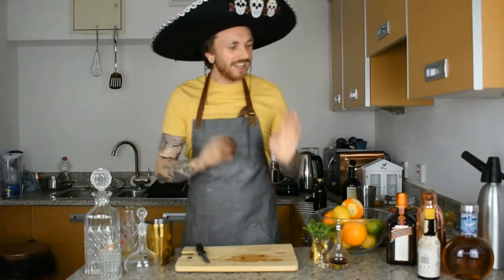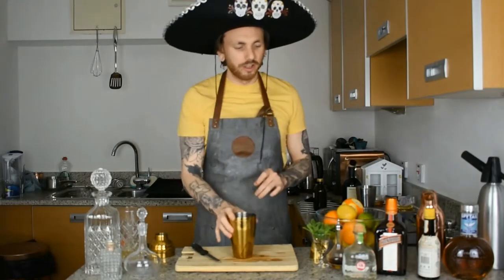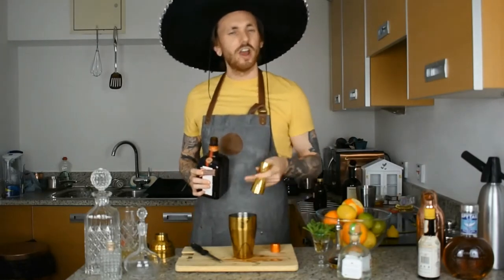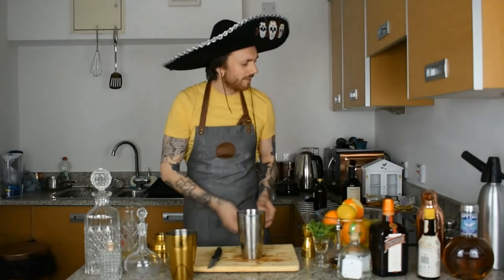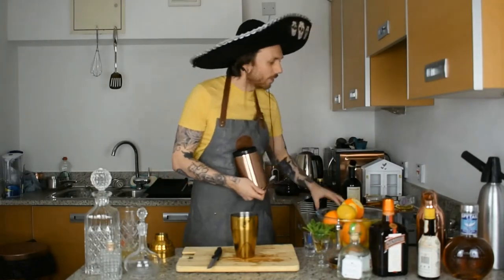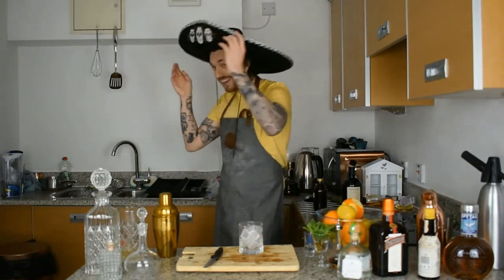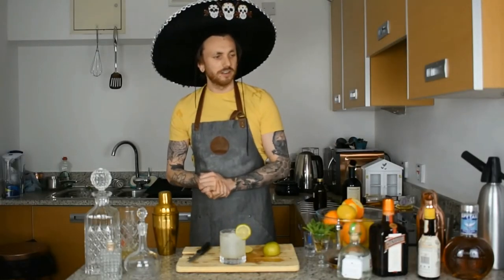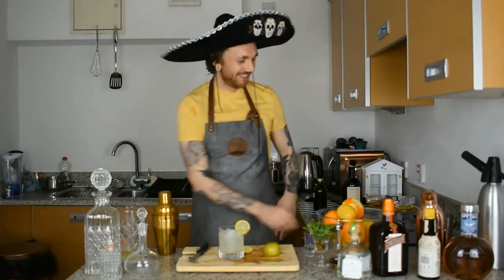How To Make A Margarita | Easy Cocktail Recipes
Welcome, to my video on how to make the PERFECT Margarita cocktail. This recipe is easy to follow along, easy to re-create and great for quarantine. I do hope you enjoy it.

For the full Margarita cocktail recipe, and that ever so interesting Margarita history. As well as variations on this recipe AND everything you need to know about tequila.